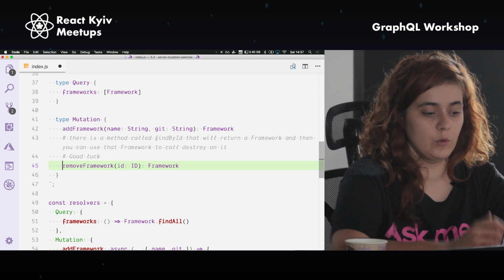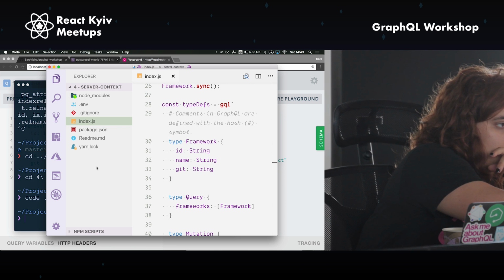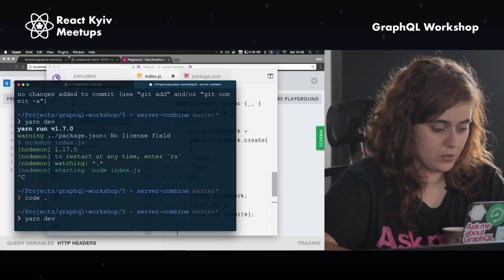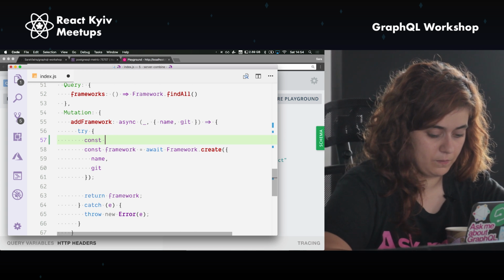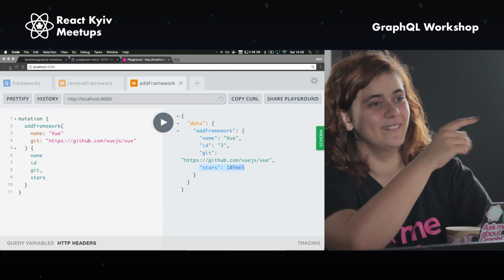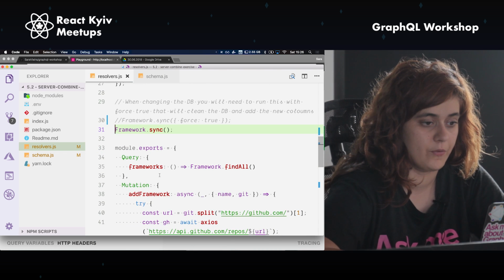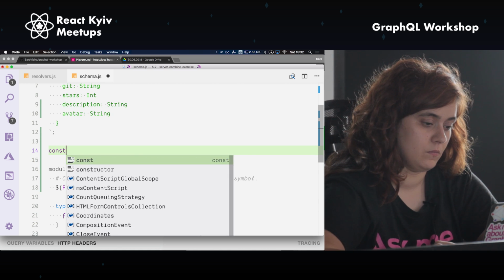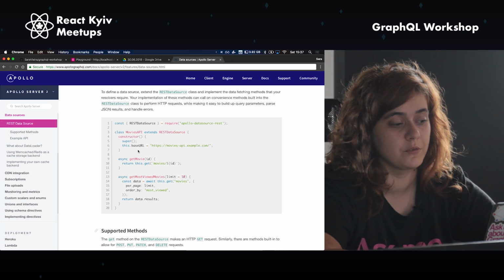GraphQL Workshop by Sara Vieira – Part III